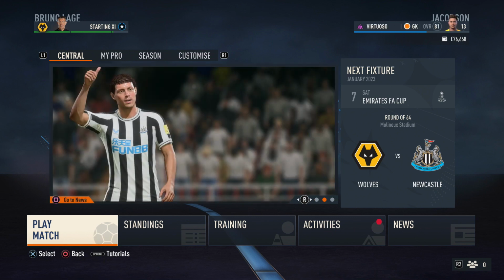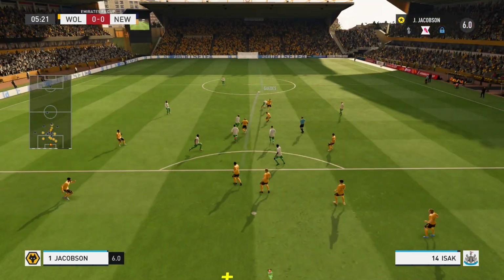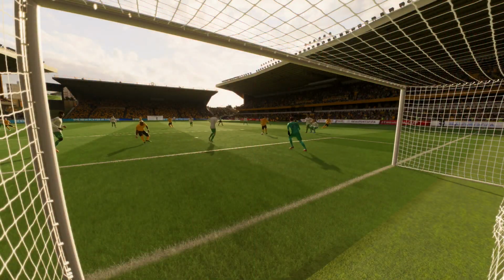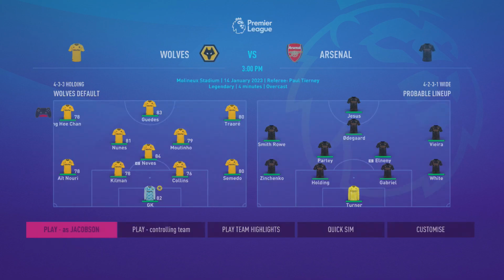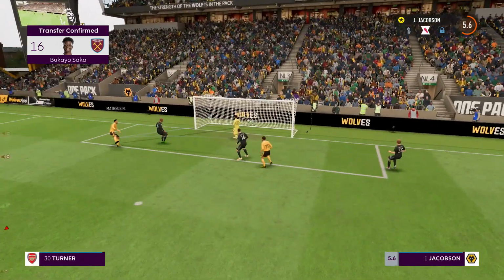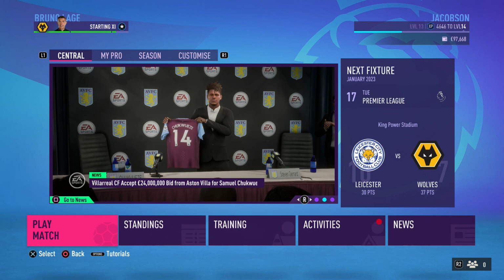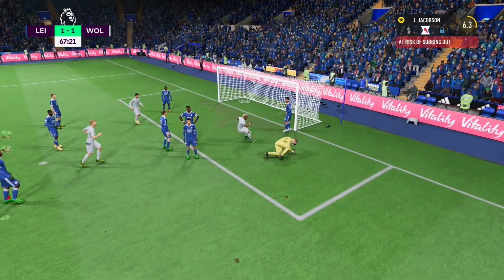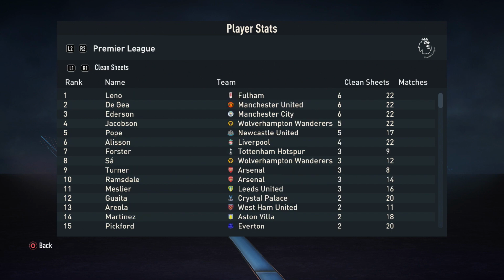New Updated GK Sliders | FIFA 23 Goalkeeper Career Mode EP8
FIFA 23 Goalkeeper Career Mode EP8 - New Updated GK Sliders.

Controls | Save Assistance - Assisted | Competitor Mode - Off

Legendary Difficulty | 4-6 Minute Halves ( I use 4 Min Halves in this career mode) | Default Game Speed

Sliders          User/Cpu
Sprint Speed - 3/3
Acceleration - 47/48
Shot Error - 66/70
Pass Error - 49/47
Shot Speed - 45/15
Pass Speed - 40/40
Injury Frequency - 70/70
Injury Severity - 30/30
GK Ability - 50/50
Marking - 24/24
Run Frequency - 85/88
Line Height - 80/80
Line Length - 62/60
Line Width - 58/58
FB Positioning - 65/65
FT Error - 40/40
Power Bar - 55